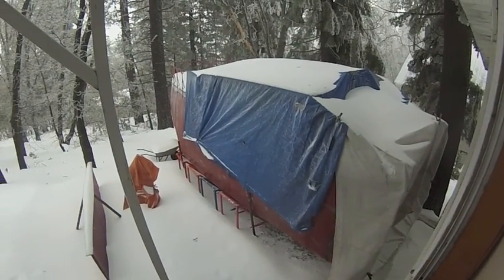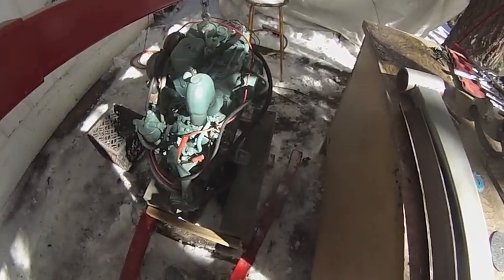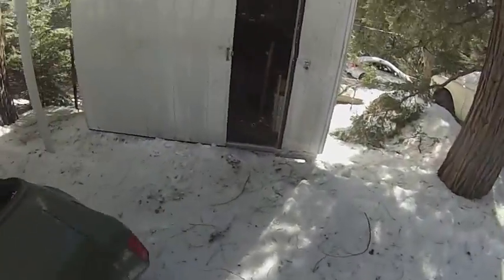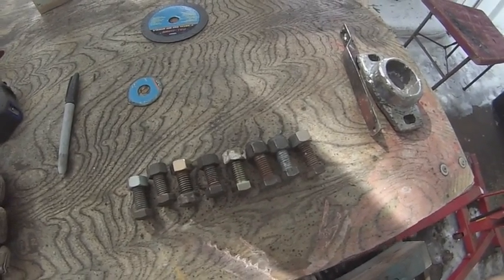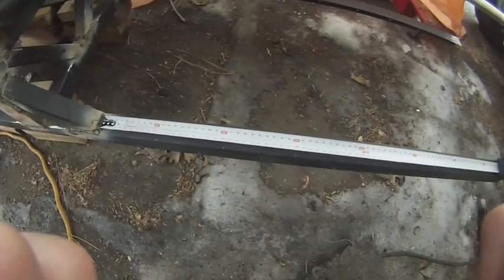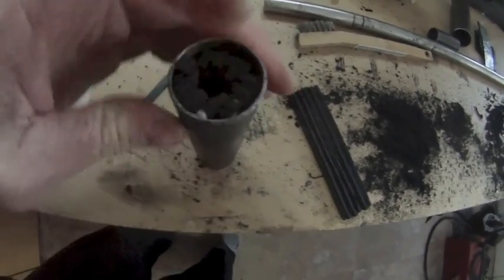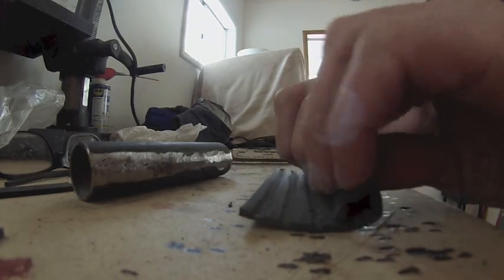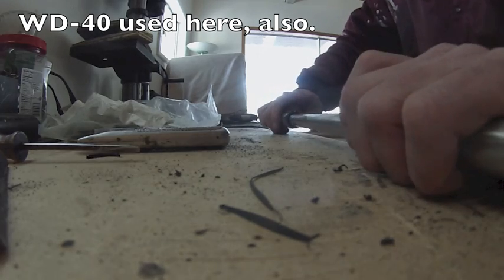Steel Sailboat Build Part 25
Engine mount work, cutlass bearing.
160 pounds of flux core welding wire: $1400
200 quantity 4" diameter metal cutting wheels: $100
50 quantity 30 grit 4" diameter sanding discs: $42
100 pieces Douglas Fir 1 1/2" x 3 1/2" x 8': $500
1750 Guard Dog Exterior Screws: $100
35 pieces of 20 foot long 3/4" x 3/4" x 1/8 steel angle: $310
700 M8-1.25 lock nuts: $150
700 Washers: $28.00
14 pieces of 1 meter long M8-1.25 grade 8.8 threaded rod: $200
5 pieces 4'x8'x3/4" CDX Plywood: $190
Drill Bits: $20
7 Gallons Boiled Linseed Oil: $178
Brads: $13
3/8" 4x8 CDX Plywood 15 Pieces: $337
Sink: Free
1 Pc 11 Gauge 5'x10' & 3 Pcs 13 Gauge 10'x4' Steel Sheet: $500